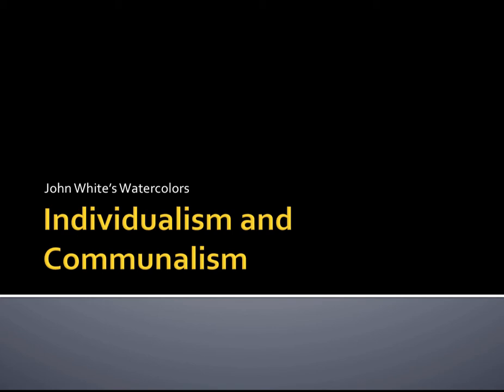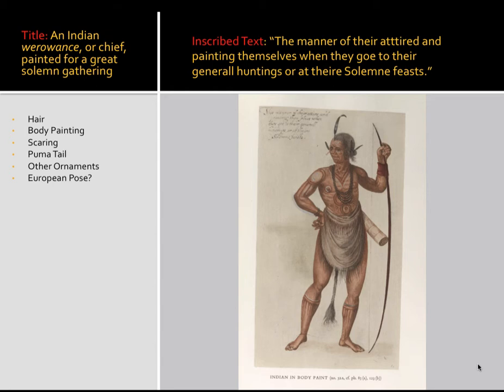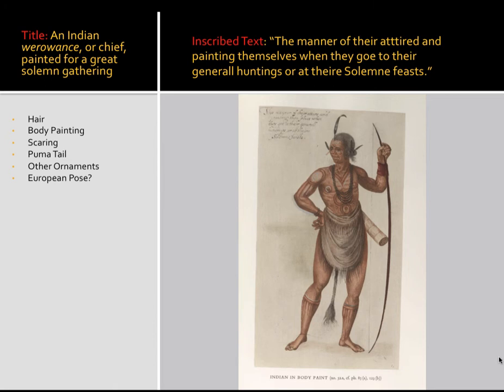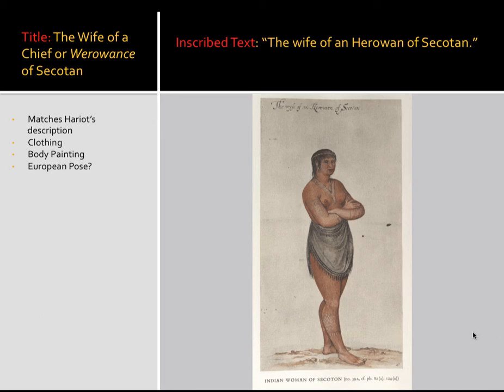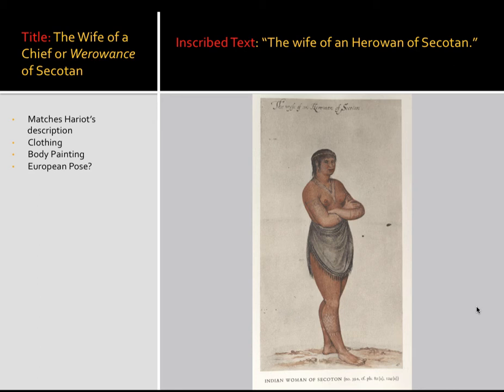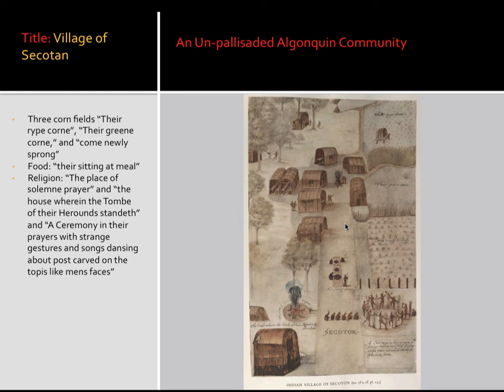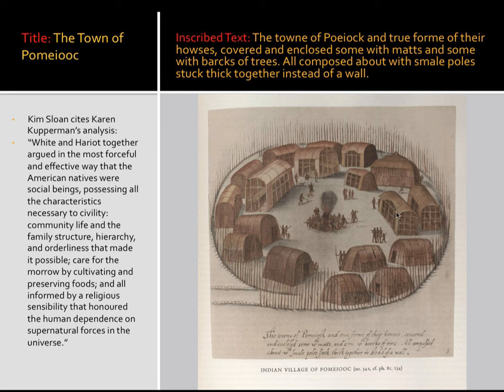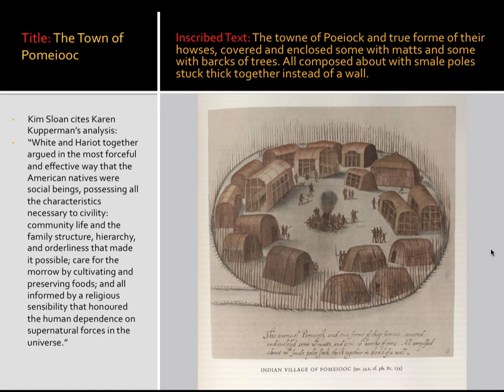individualism and communalism in White Watercolors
Table of Contents:

00:00 - Individualism and Communalism
00:44 -